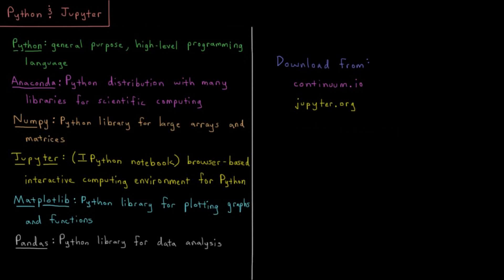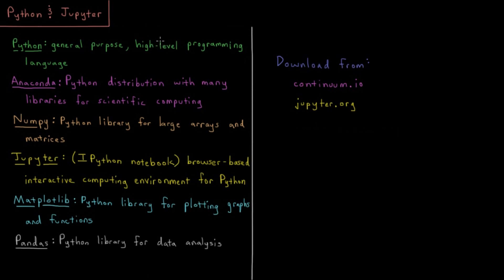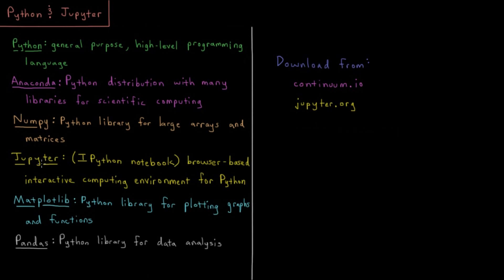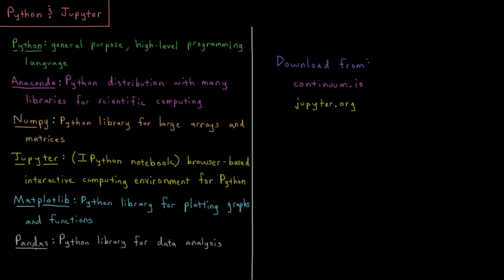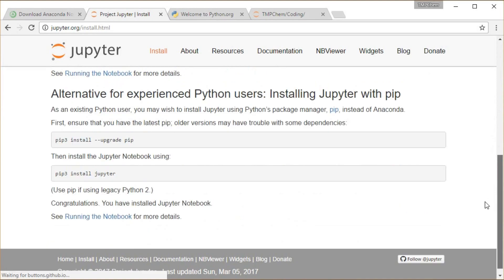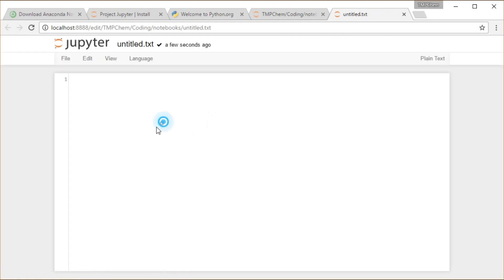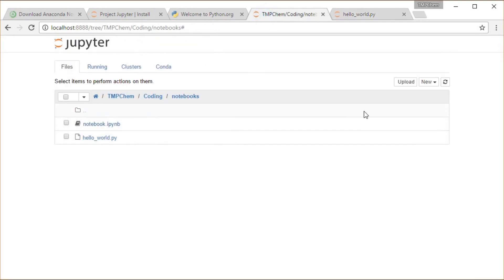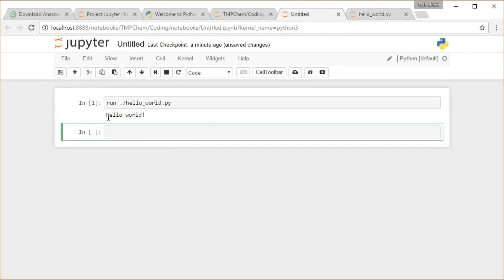Computational Chemistry 1.5 - Python and Jupyter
Short lecture introducing Python and Jupyter.

Python is a high-level programming language which is convenient for learning computer science concepts and quickly developing small programs. Jupyter is an interactive computing environment which is convenient for use in scientific computing on all operating systems.

--- Video Links ---

--- Social Links ---

--- Equipment ---

Drawing Tablet: Wacom Intuos Pen and Touch Small

Drawing Program: Autodesk Sketchbook Express